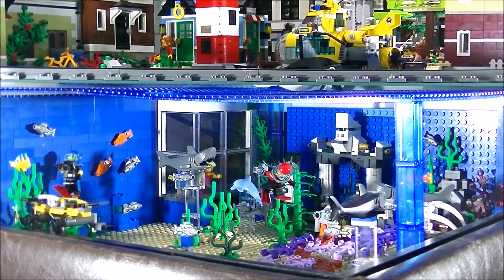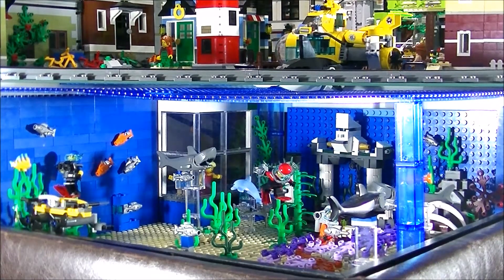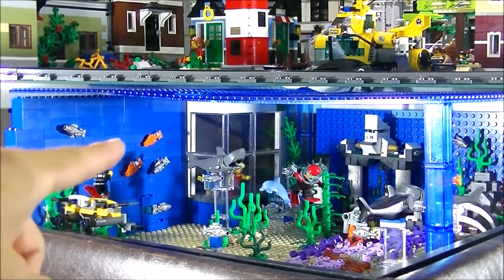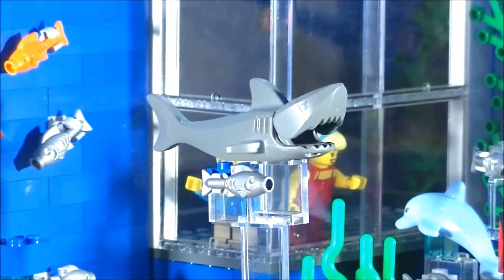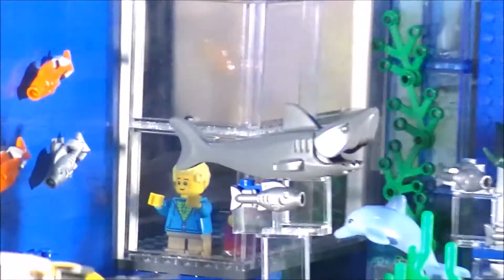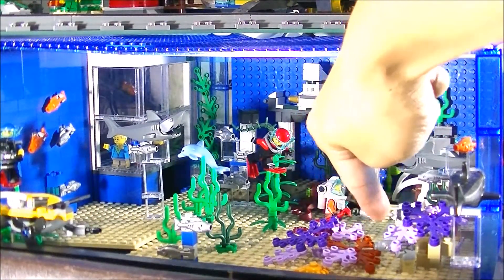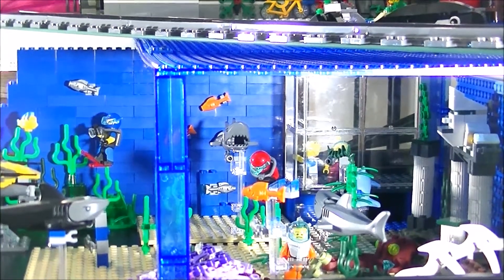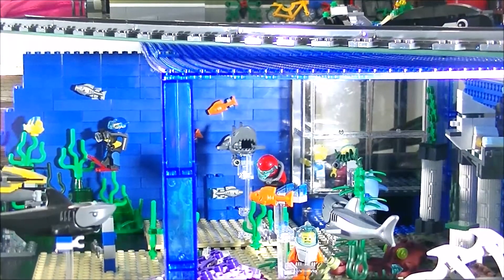Lego Underwater MOC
MOC of Lego Underwater scene.